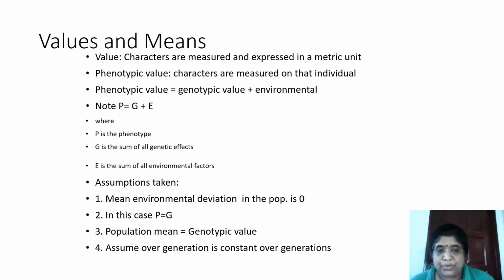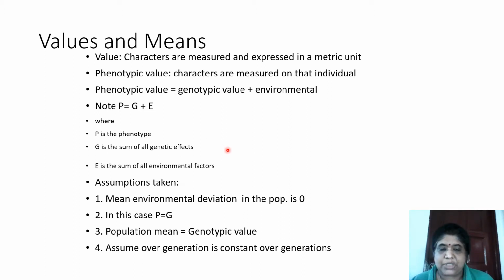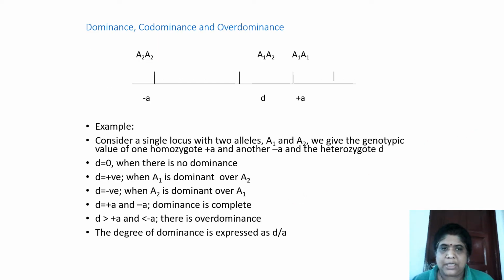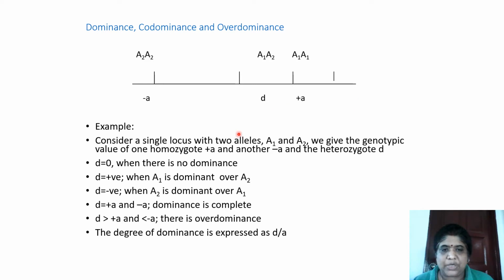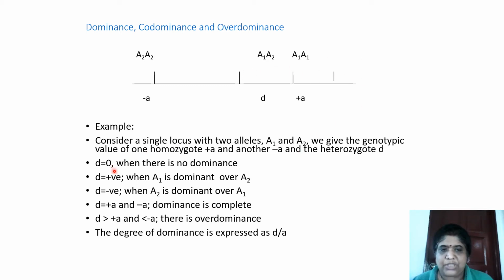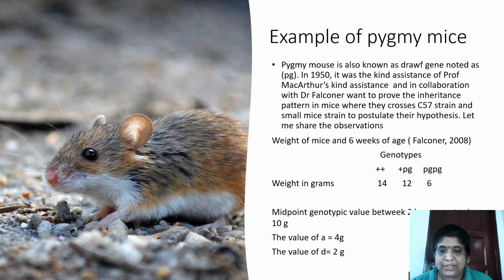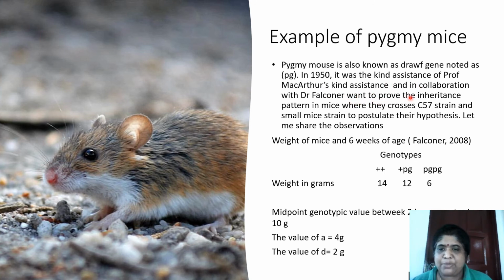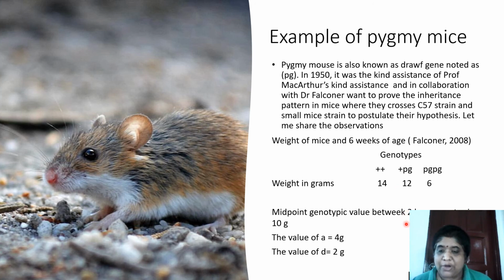Quantitative Genetics week 2 first quarter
Watch the video and answer the questions